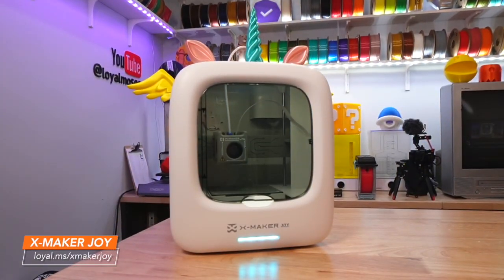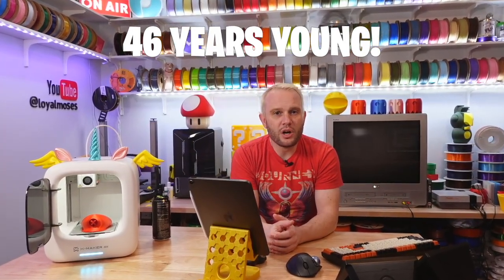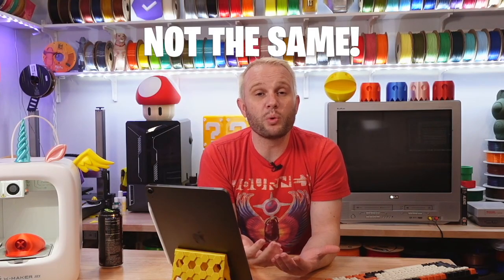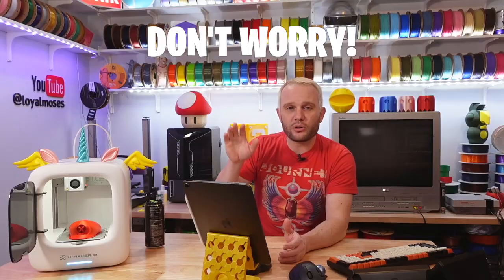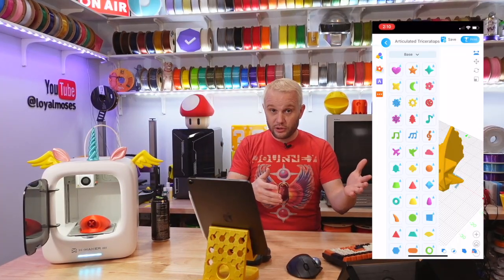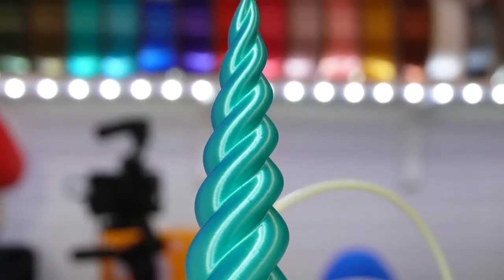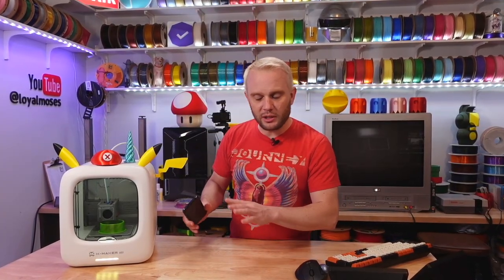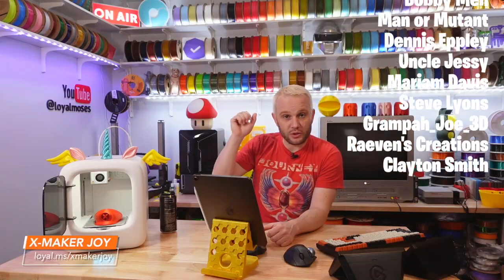Make TOYS at HOME! AOSEED X-MAKER JOY 3D Printer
This was one of the most enjoyable 3D printers I have looked at in the past year! This is an AMAZING 3D printer for families that want to being their journey into the 3D printing hobby! I hope you enjoy and this inspires you to get your family started in 3D printing.

Gloop!